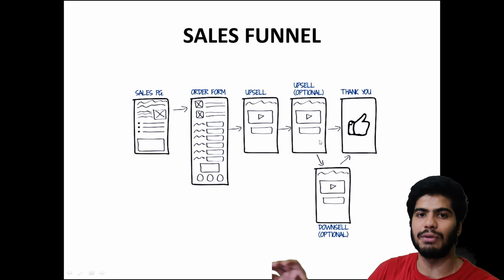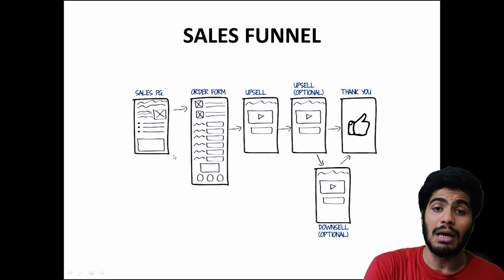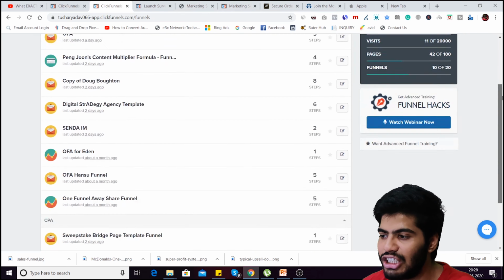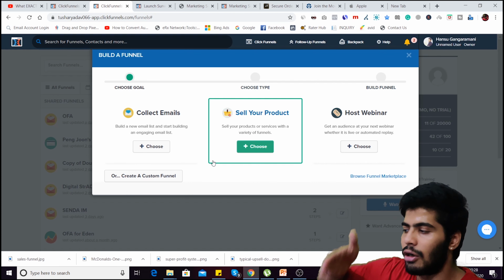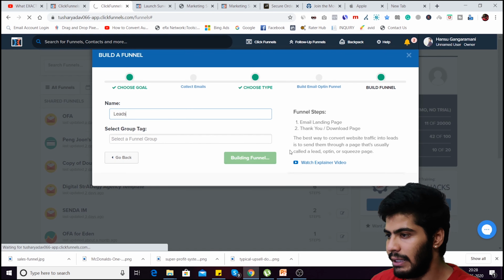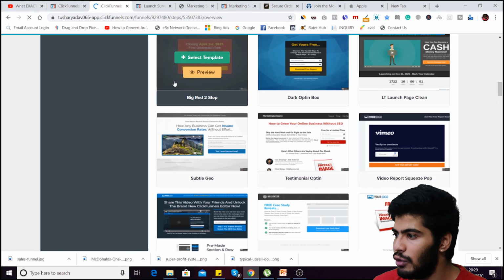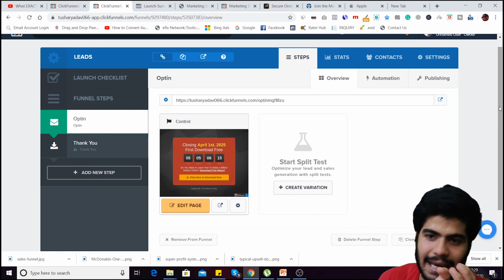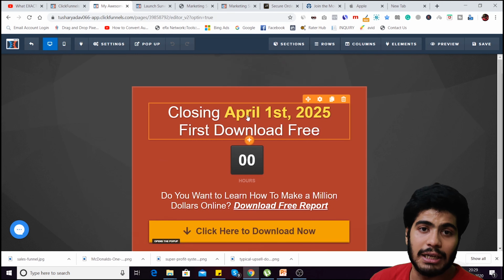What is ClickFunnels | How Clickfunnels WORKS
In the videos, we are going to learn what is ClickFunnels and How ClickFunnels work.

ClickFunnels is the software that helps us in creating sales funnels. Sales funnel look similar to the Website. Sales Funnel is the process we take our prospect and turn him into a customer. With the help of Clickfunnels, anyone can create Sales Funnels without any technical knowledge or coding.

I am new to YouTube, If you like the video please leave a comment or if you don"t like it please leave a comment as well so I can improve my videos.